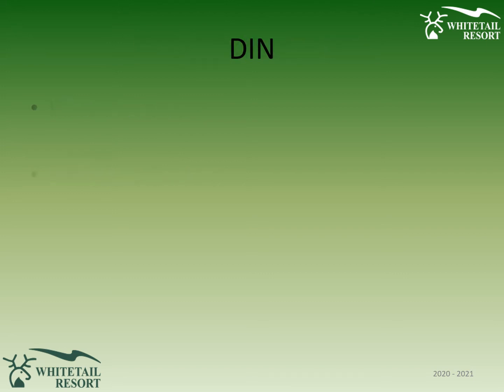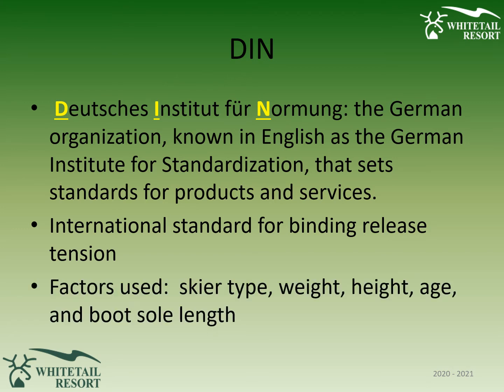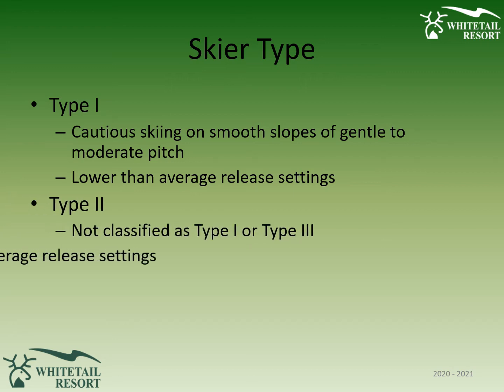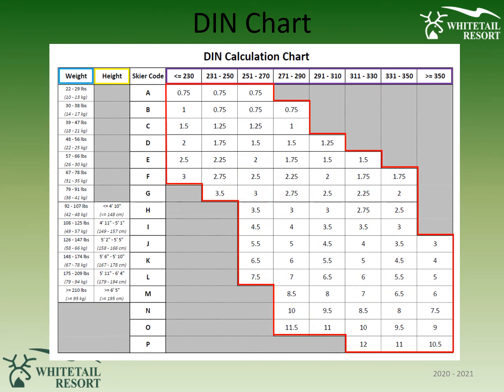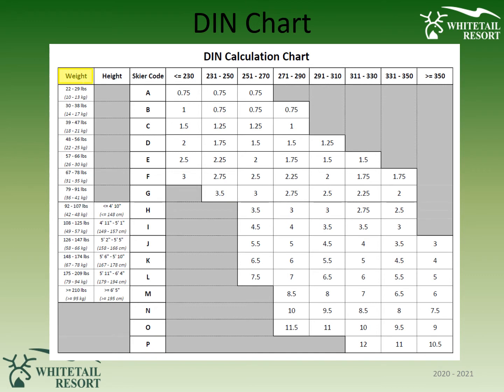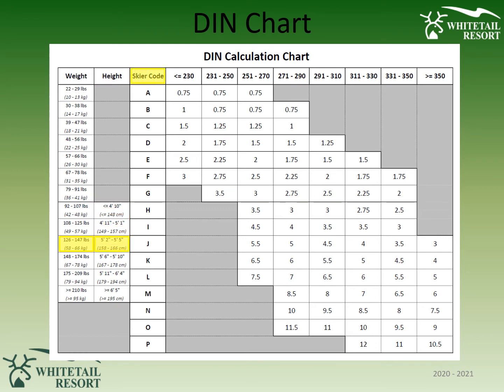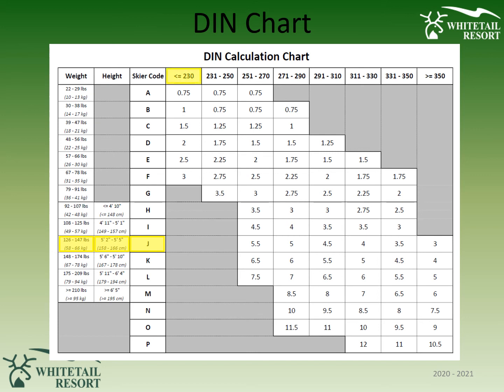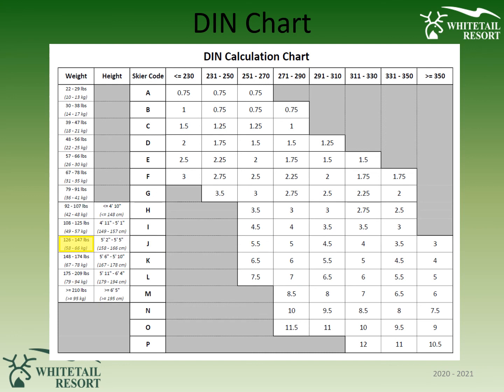Whitetail Rental Center Training - DIN Calculation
This video is required for all ski rental technicians at the Whitetail Ski and Snowboard Rental Center, Mercersburg, PA.  It describes the process for calculating ski binding retention settings when setting up skis for our guests.  This video is current as of the 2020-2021 season.